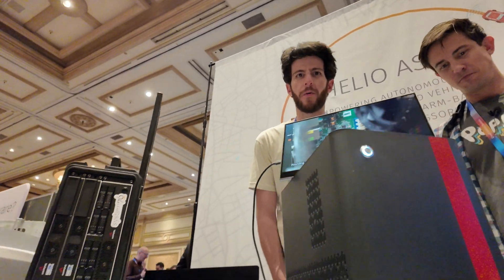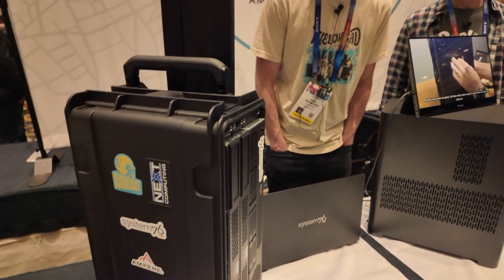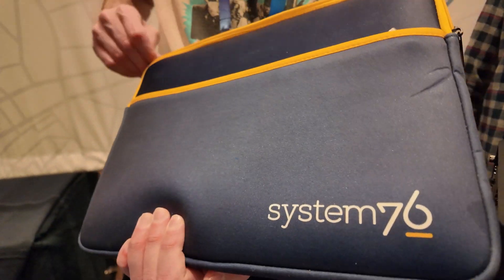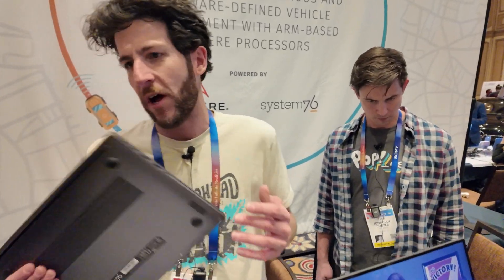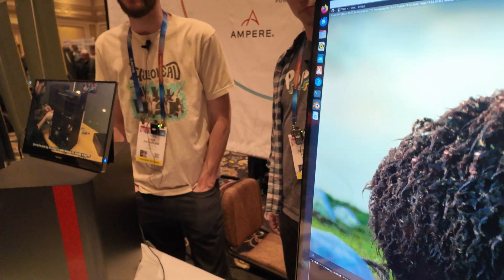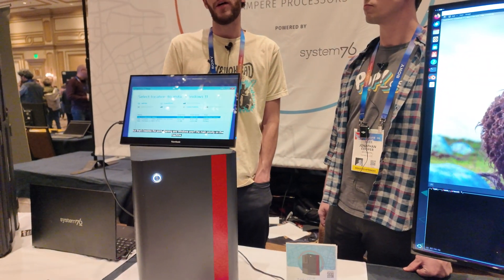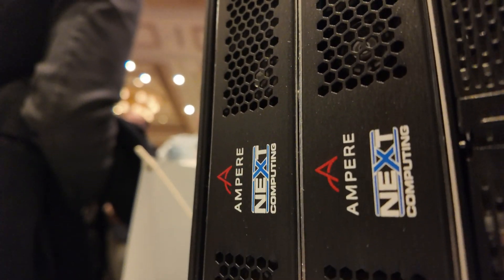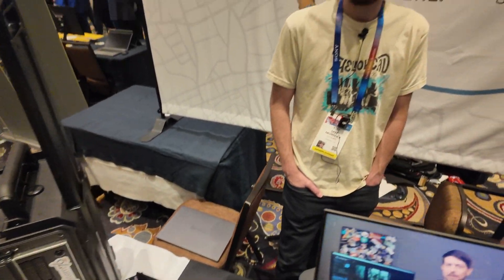System76 Thelio Astra Arm Desktop, Ampere Altra, NVIDIA RTX, and ECC Memory, High-Performance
The System76 Thelio Astra is a groundbreaking ARM64 developer desktop designed to streamline workflows for professionals in fields like AI, autonomous systems, and advanced software development. Developed in collaboration with Ampere Computing, the Thelio Astra combines power and efficiency in a compact and quiet chassis. It features up to 128-core Ampere Altra processors, eight-channel DDR4 ECC memory, NVIDIA RTX graphics, and up to 16TB of PCIe 4.0 NVMe SSD storage. Tailored for seamless development on ARM-native platforms, it allows developers to move beyond x86 emulation for efficient deployment to ARM-based devices.

During a discussion, System76's VP of Sales, Sam Monlick, and Executive Jonathan Cooper highlighted how the Thelio Astra supports diverse use cases. The system’s core design prioritizes real-world applications, such as enabling developers to run ARM software directly on hardware instead of relying on cloud services or remote testing. They showcased its ability to handle demanding tasks like real-time 3D Blender renders, demonstrating how its high-core count and efficient architecture benefit computationally intensive workflows.

The team elaborated on the flexibility of the Thelio Astra, emphasizing its relevance across industries like automotive, defense, healthcare, and high-frequency trading. For instance, automotive manufacturers benefit from reduced cloud costs by running simulations and testing natively on these machines. Its compact design, low power consumption, and portability, including options for server configurations in mobile form factors, make it a versatile solution for both on-site and remote applications.

Thermal engineering played a pivotal role in the design of the Thelio Astra. Engineers implemented a larger CPU duct and optimized exhaust fan configurations to enhance airflow, ensuring the system operates at lower temperatures even under heavy load. This meticulous approach to cooling allows for stable performance during prolonged use, aligning with the demands of intensive development tasks.

System76 emphasized the adaptability of the Thelio Astra for a wide range of scenarios, including automotive safety systems, software-defined vehicles, and general ARM64 development. Its integration with Ampere processors and NVIDIA graphics ensures compatibility with current and future workloads. The system’s design also reflects an intention to accommodate ongoing innovation, with a focus on scalability and future hardware upgrades.

By bridging the gap between development and deployment on ARM architectures, the Thelio Astra simplifies workflows and provides developers with a robust, native platform. Its comprehensive design makes it suitable for professionals seeking efficiency, scalability, and high performance in ARM-native environments. System76's commitment to open-source principles further enhances the value of this desktop as a tool for innovation.